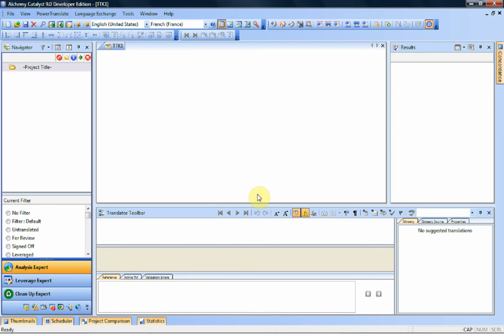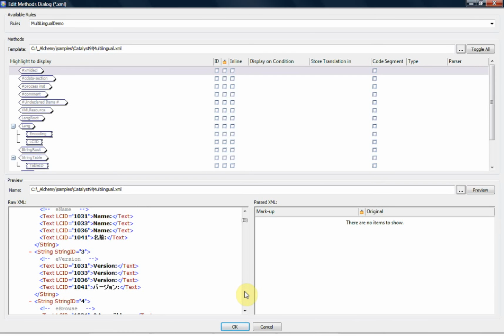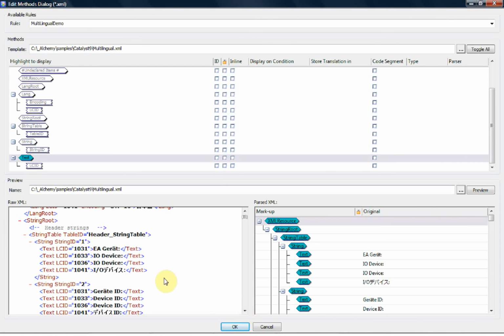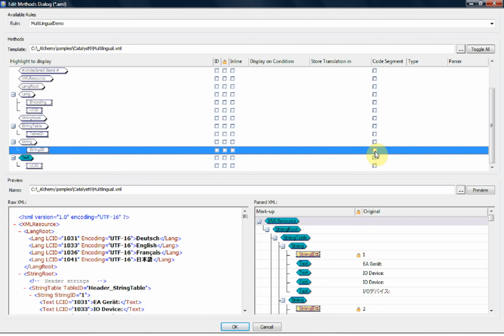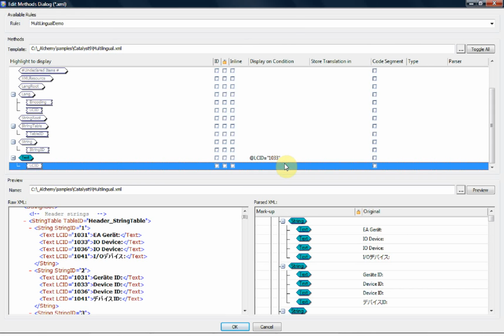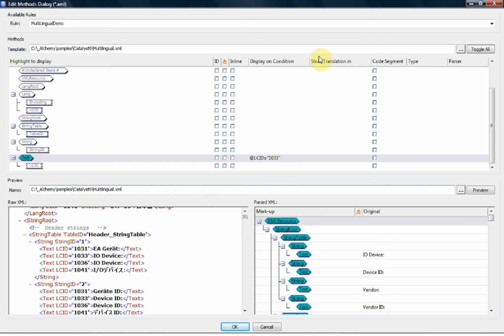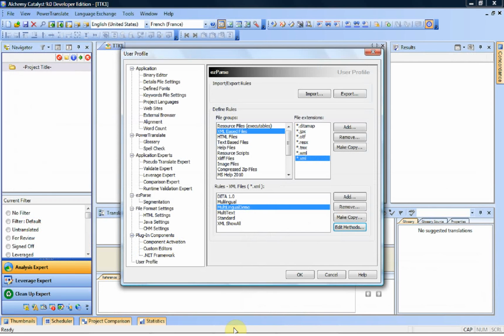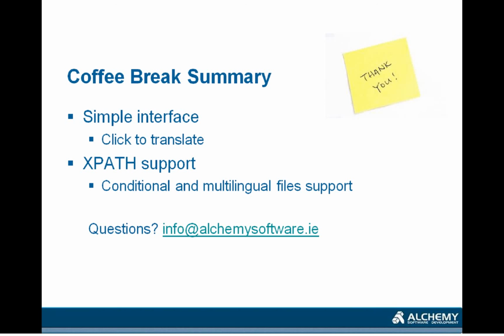Translating XML files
This video demonstrates how to create an XML file parser using Alchemy CATALYST.